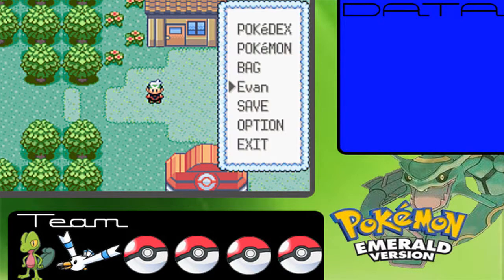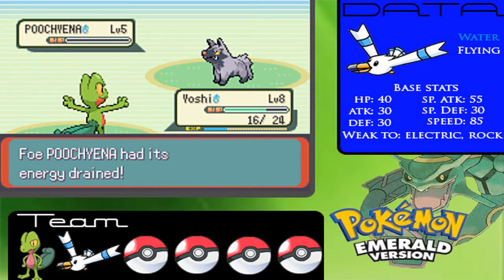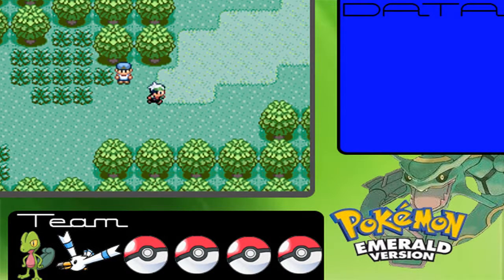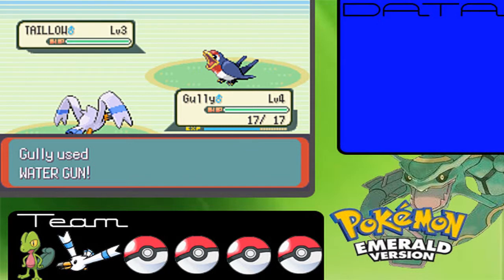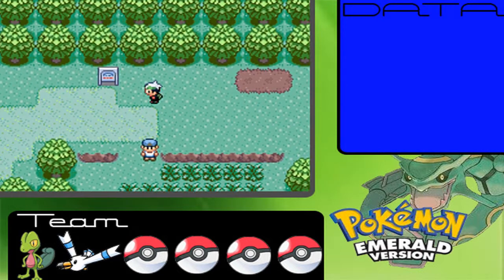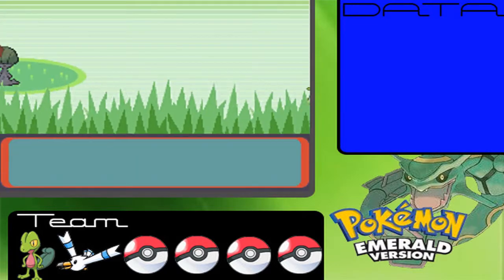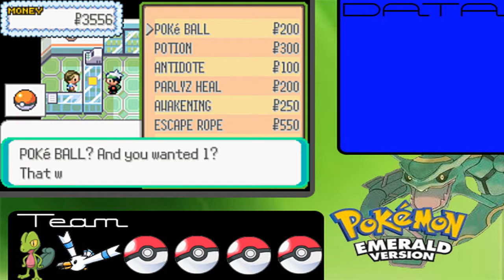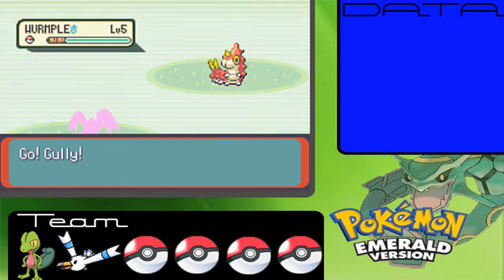Pokemon Emerald Nuzlocke- Part 2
Today we continue on and help Wally get his first Pokemon! Sorry for being extremely low, I'll fix that next part.